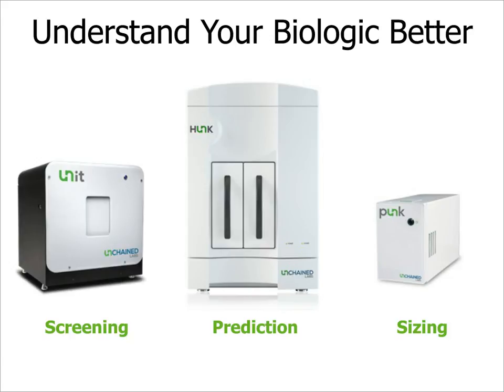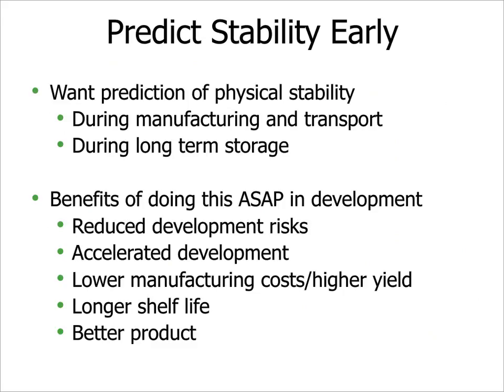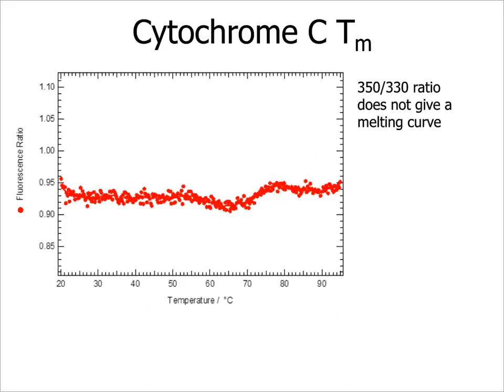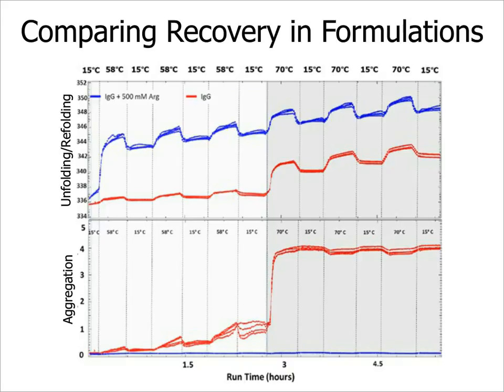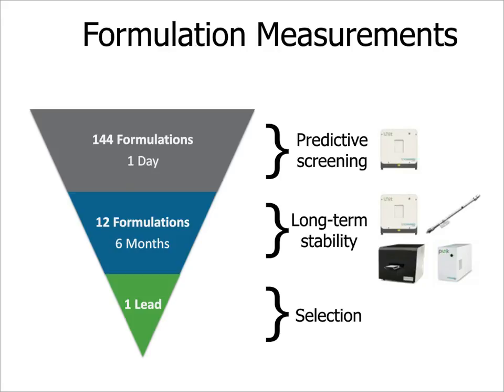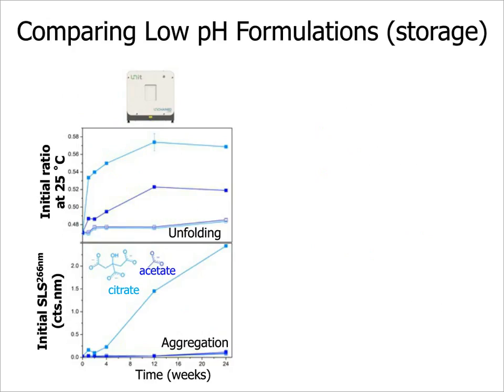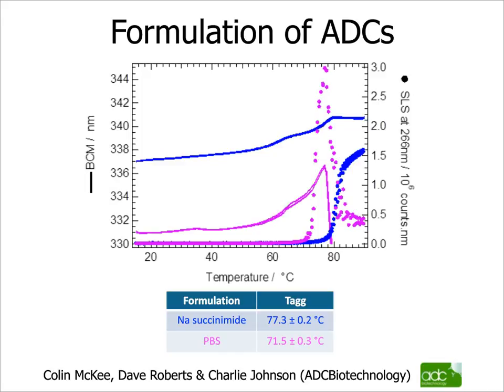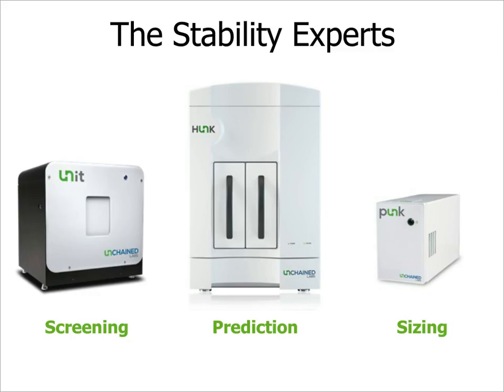Way more biologic stability, a lot less protien